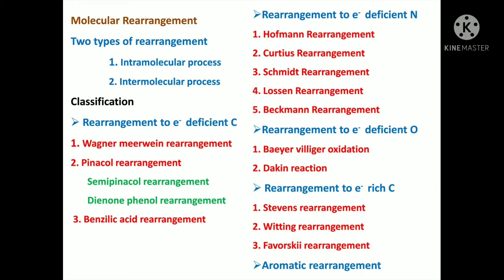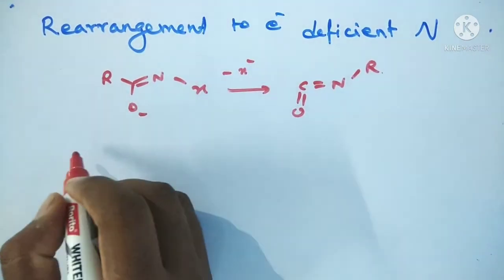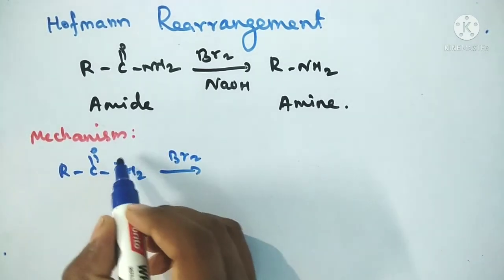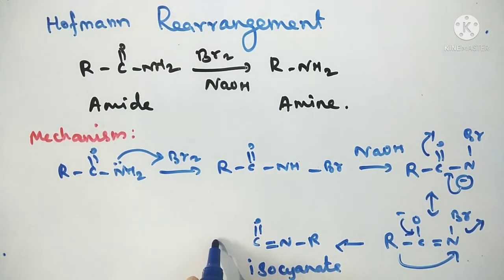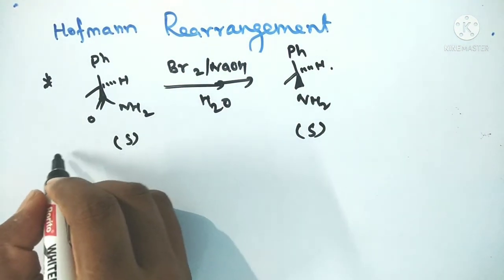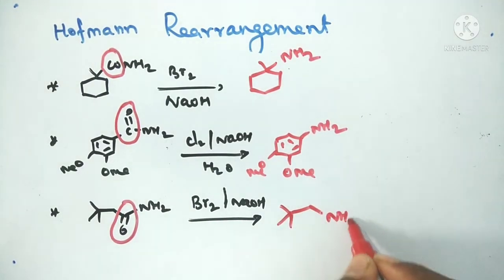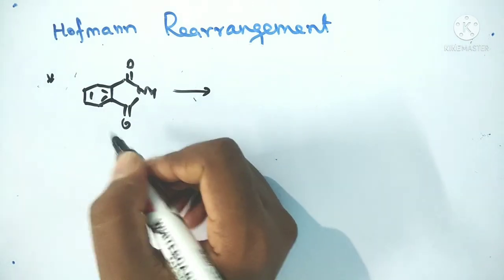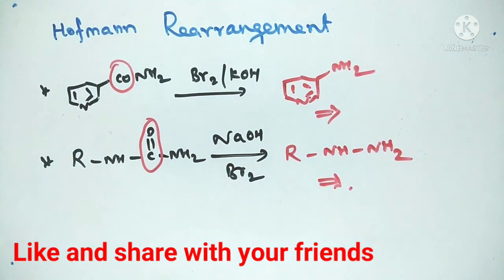Organic Chemistry l Hofmann Rearrangement l Reaction I Mechanism l Applications 1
In this video discussed, hofmann rearrangement , mechanism and applications in detail.

molecular rearrangement